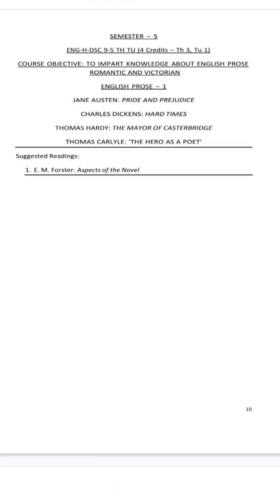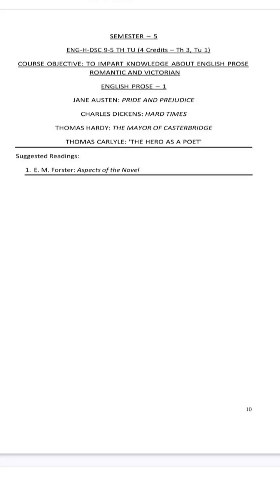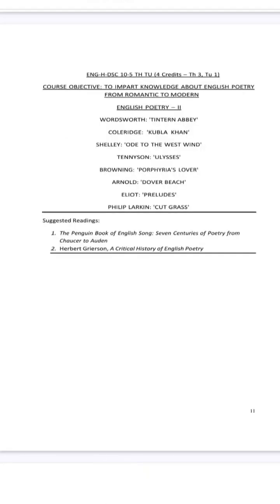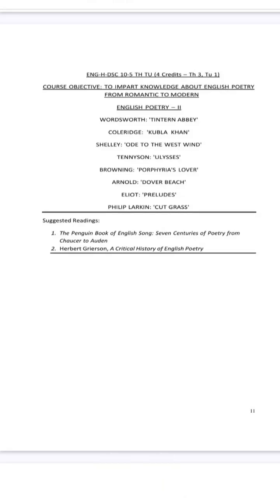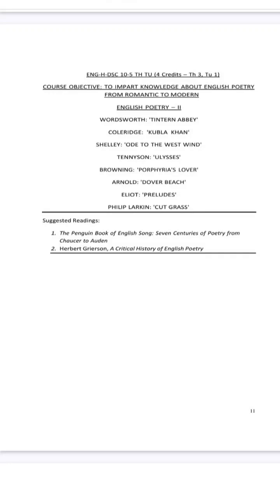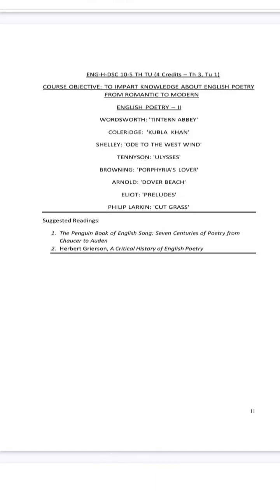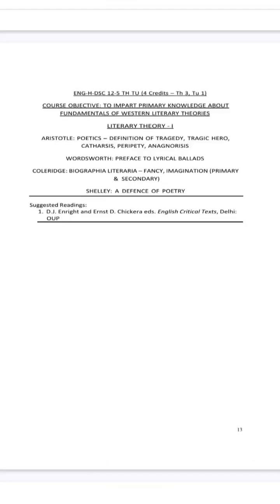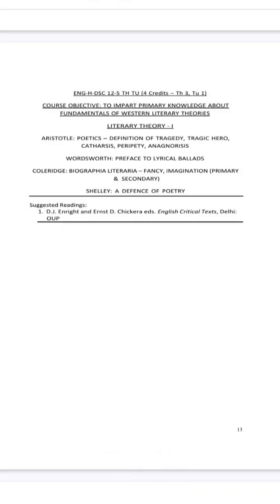C U English Honours CCF Semester 5 2025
BA English Honours Semester 5 Syllabus Discussion | Calcutta University | Prose, Poetry, Theory

In this video, I take you through the entire CU/CCF English Honours syllabus (Semester 5) — covering prose, poetry, and literary theory. This detailed session is perfect for students preparing for Calcutta University BA English Honours examinations, , and general literature studies.

We will carefully discuss the prescribed texts, key themes, historical context, and important exam-oriented questions from all four core papers:

📘 ENG-H-DSC 9-5 (English Prose – I: Romantic and Victorian Prose)
Jane Austen: Pride and Prejudice → Marriage, class, irony, Elizabeth Bennet, Regency values.

Charles Dickens: Hard Times → Industrialisation, Utilitarianism, social injustice, imagination vs fact.

Thomas Hardy: The Mayor of Casterbridge → Henchard as tragic hero, fate and destiny, rural Dorset life.

Thomas Carlyle: The Hero as a Poet → Role of poets as visionaries and moral heroes.

📖 ENG-H-DSC 10-5 (English Poetry – II: Romantic to Modern Poetry)
Wordsworth: Tintern Abbey → Nature, memory, healing, Romantic ideals.

Coleridge: Kubla Khan → Imagination, dream-vision, supernatural.

Shelley: Ode to the West Wind → Symbolism, revolution, death and rebirth.

Tennyson: Ulysses → Victorian struggle, endless quest, aging.

Browning: Porphyria’s Lover → Dramatic monologue, obsession, psychology.

Arnold: Dover Beach → Faith, doubt, Victorian anxieties.

Eliot: Preludes → Urban alienation, modernist themes.

Philip Larkin: Cut Grass → Transience, mortality, suburban life.

📚 ENG-H-DSC 11-5 (English Prose – II: Victorian to Modern)
E.M. Forster: A Passage to India → Colonialism, racial conflict, Marabar Caves.

Virginia Woolf: To the Lighthouse → Stream of consciousness, gender roles, time and memory.

Katherine Mansfield: The Fly → War trauma, symbolism of the fly, grief and futility.

Joseph Conrad: The Lagoon → Guilt, isolation, colonial encounter.

🏛️ ENG-H-DSC 12-5 (Literary Theory – I: Fundamentals)
Aristotle: Poetics → Tragedy, catharsis, tragic hero, peripety, anagnorisis.

Wordsworth: Preface to Lyrical Ballads → Poetic diction, ordinary life, imagination.

Coleridge: Biographia Literaria → Primary vs Secondary imagination, fancy, suspension of disbelief.

Shelley: A Defence of Poetry → Poet as legislator, creativity, moral function of poetry.

🎯 What you will learn in this video:
✔ Clear breakdown of each syllabus paper
✔ Key themes, characters, and literary devices explained
✔ Important exam questions and answer pointers
✔ Links between Romantic, Victorian, and Modern literature
✔ Foundations of Western Literary Theory

📌 This video is ideal for:

Calcutta University English Honours (BA) students

Literature enthusiasts exploring Romantic, Victorian, and Modern texts

Students preparing for semester exams, assignments, and term papers

💡 Tips for Students:

Take notes while watching!

Use this as a structured study guide for revision.

Follow upcoming videos on detailed text-wise lectures and model answers.

📢 Don’t forget to:
✅ Comment 💬 your doubts or topics you want explained